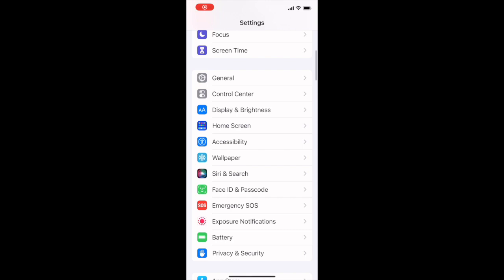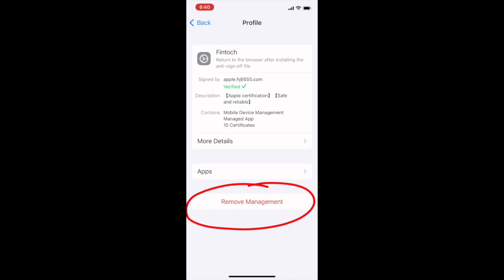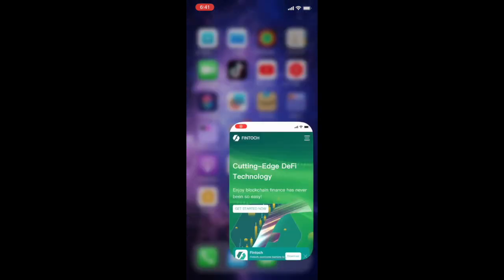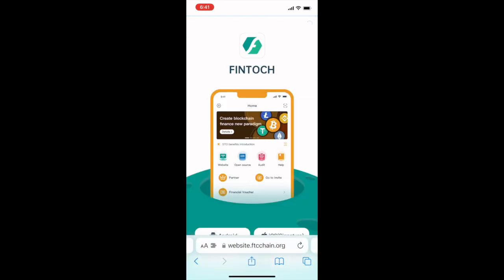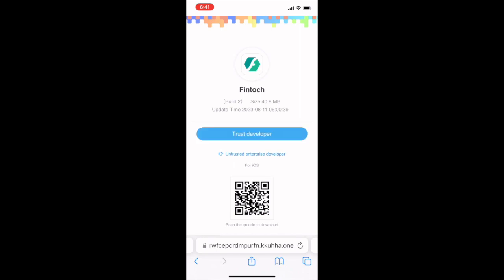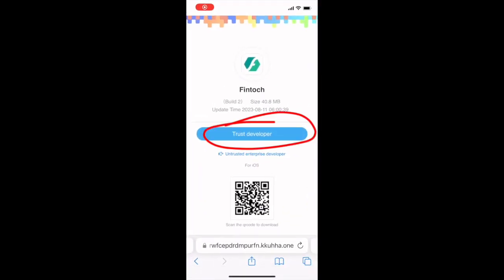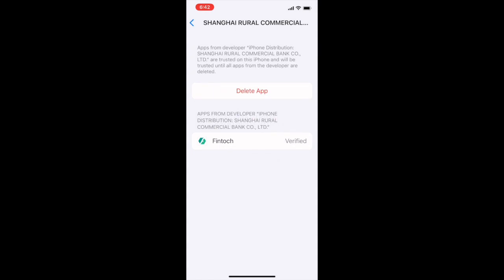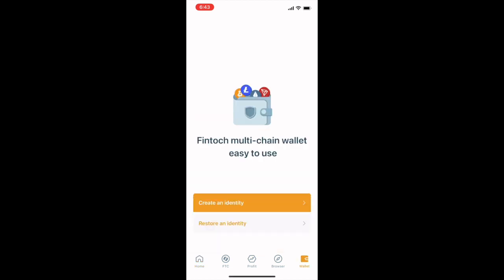Fintoch: How to Download Newest Version of App for iPhone Users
Greetings!

DAILY RETURNS ARE BACK!!!

For all active/new Fintoch users, in this video you'll learn how download the newest version of Fintoch V3.0.9 on the iPhone. Please be sure that you're downloading from the official Fintoch Also, be sure that you're using the Safari Browser and not Google Chrome.

Please note: The Fintoch App is not available via the App Store or Google Play Store. Anything you see there are fake apps who will hack and steal your funds.

Follow me for more tips below...

I am not a financial advisor. I am an investor and here for informative and educational purposes only. Please note, there are no promises of fixed returns or guarantees of income when you invest, so do so at our own discretion and only do it in amounts that you are willing to possibly lose. I don’t recommend investing any amount of money that you aren’t comfortable w/ losing.